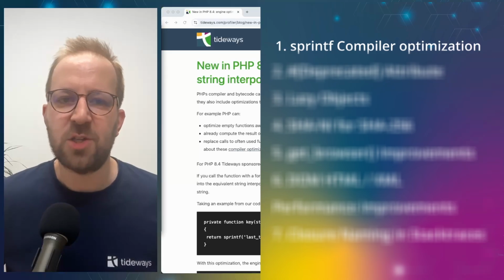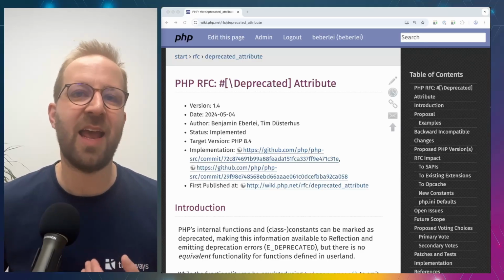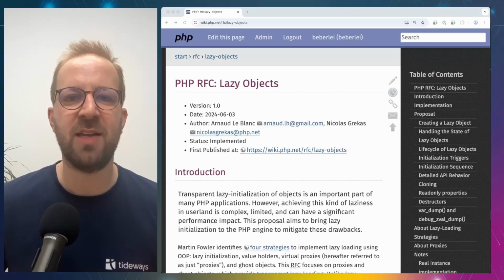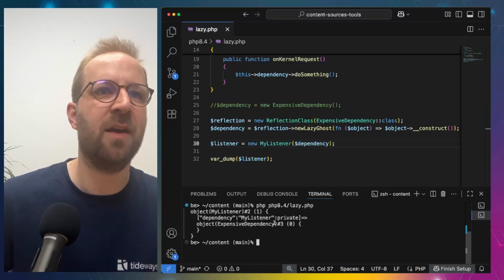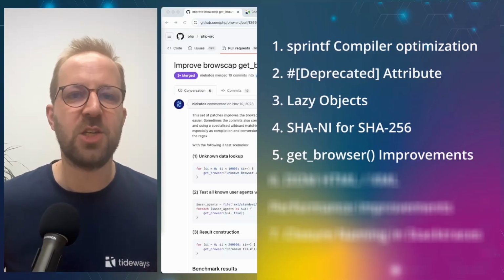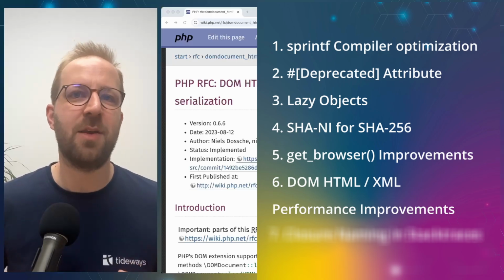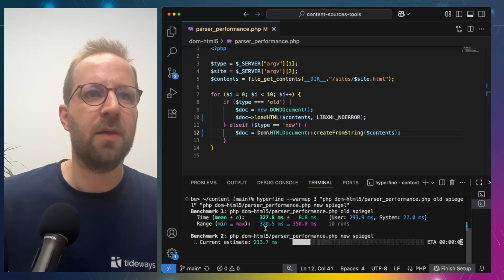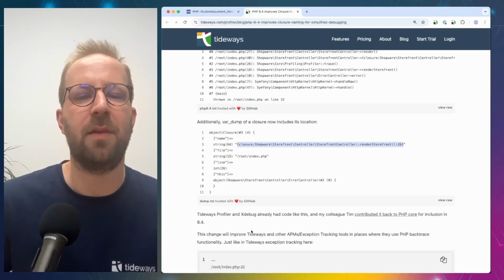Performance, Operations and Debugging Improvements in PHP 8.4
In this video I show 7 performance, debugging and operations changes in PHP 8.4 that you probably have not heard about yet.

Chapters:
00:00 Introduction
00:36 1. sprintf Compiler optimization
02:22 2. #[Deprecated] Attribute
04:44 3. Lazy Objects
07:51 4. SHA-NI for SHA-256
10:00 5. get_browser() Improvements
12:34 6. DOM HTML / XML Performance Improvements
15:24 7. Closure Naming in Stacktraces
17:11 Conclusion